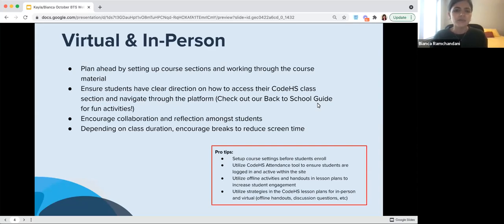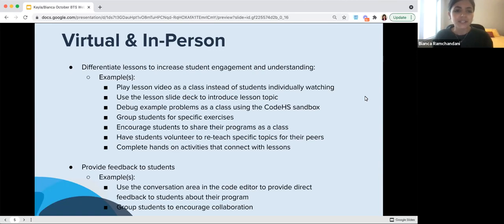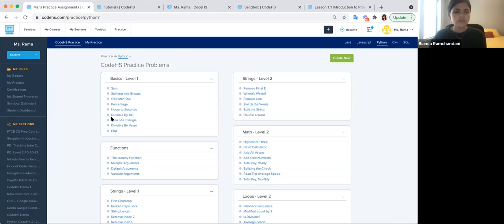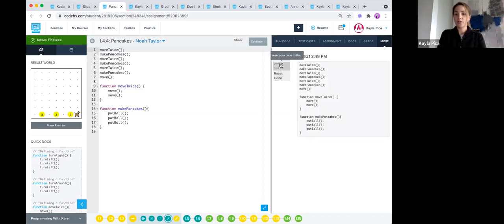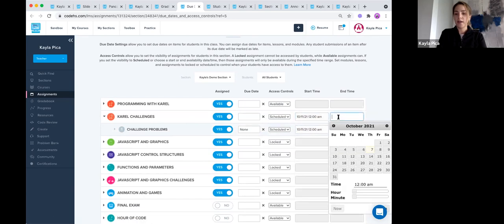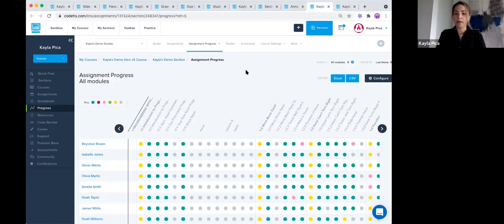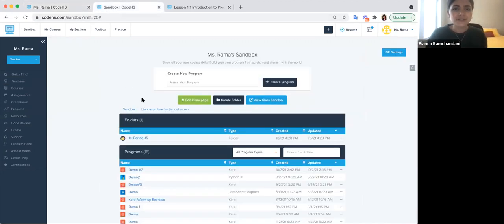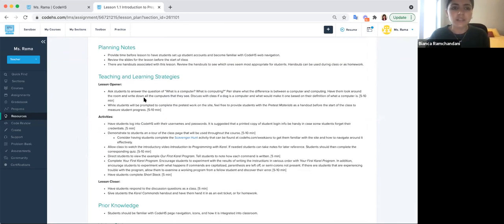CodeHS Webinar: How To Use CodeHS for In-Person and Virtual Learning